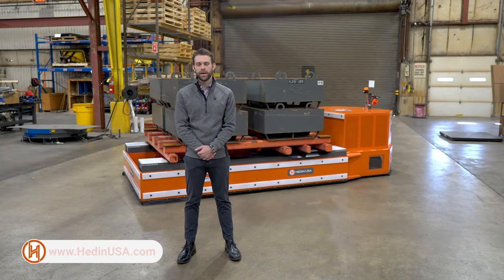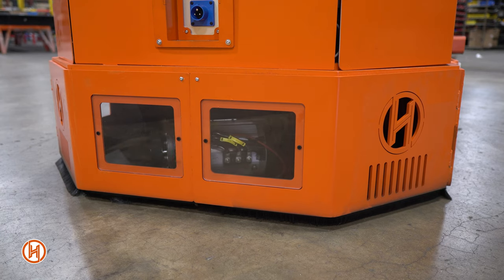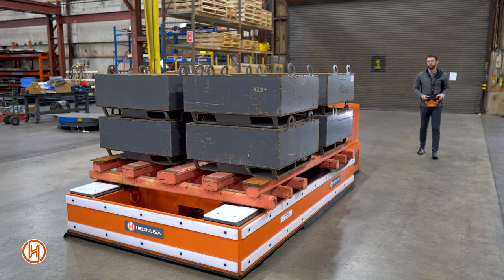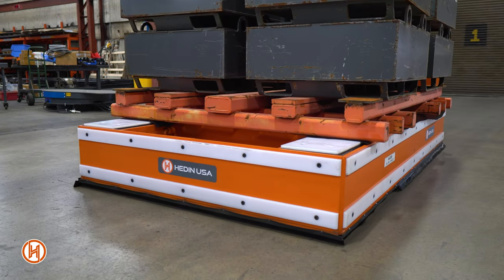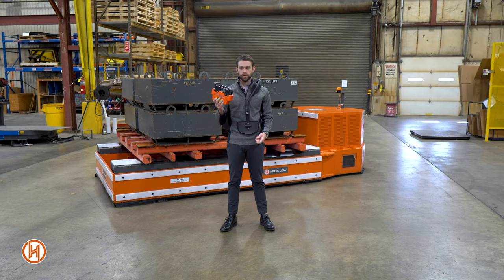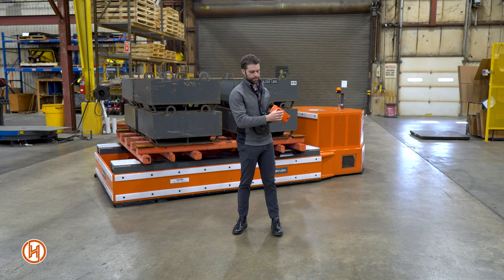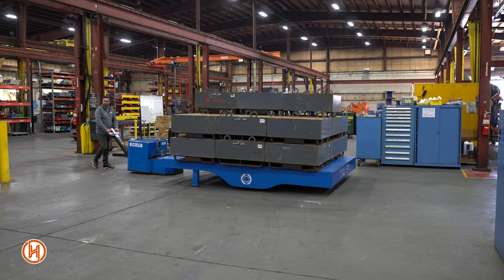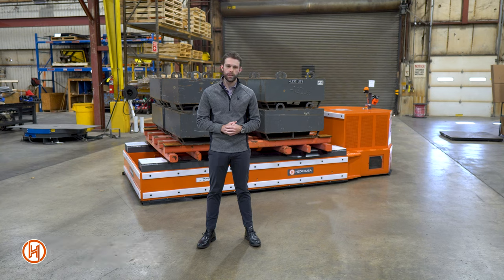44,000 lbs Platform Transporter | Hedin USA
Easily move and position loads with the Platform Transporter from Hedin USA. Designed to move loads up to 264,500 lbs., the Platform Transporter is the ideal solution for easily moving heavy loads in manufacturing facilities. The Pallet Truck is customizable to fit your operation, configurable with options including multi-directional drives, safety scanners, and AGV drive systems.

The Align Production Systems Family of Brands:

Align Production Systems
Top-quality manufacturing equipment. Turntables, Welding Positioners, Lift, Tilt, and Rotate Tables, Conveyor Systems, and more. Align also offers custom-engineered solutions to meet your demands.

Airfloat
Air Caster material handling solutions for moving and position heavy and difficult to position loads with low friction, omnidirectional, air caster technology.

Hedin USA
Battery-Powered manufacturing transport systems. Platform Transporters, Pallet Transporters, Power Tuggers, Mold & Die Systems, Automated Guided Vehicles. A joint partnership with Hedin Lagan.